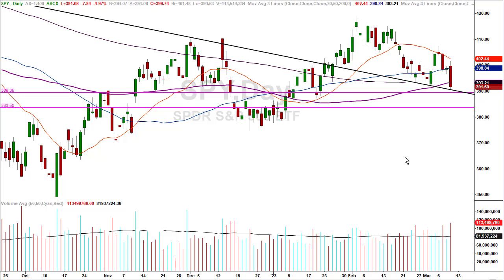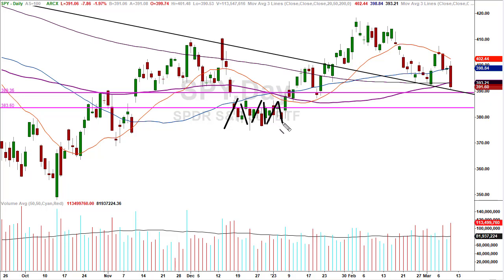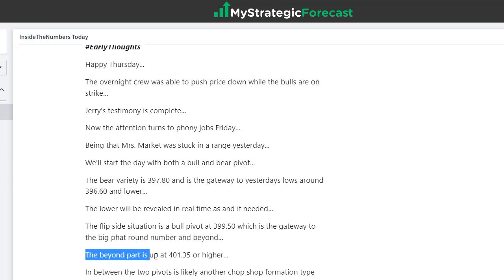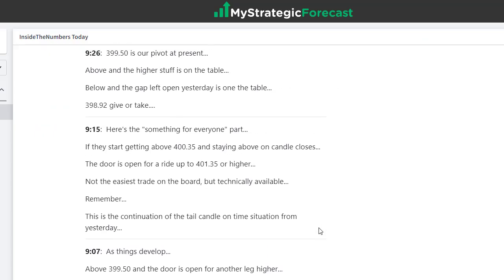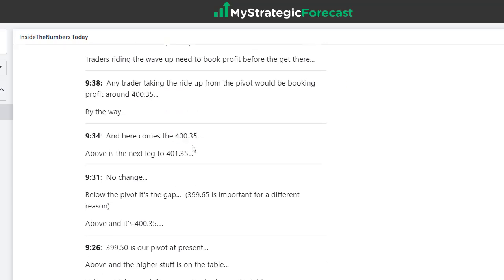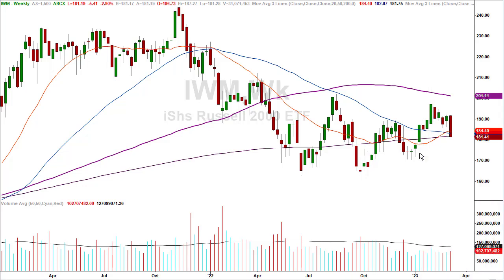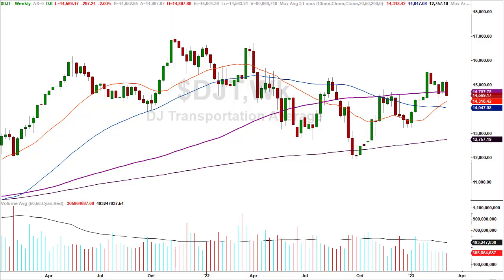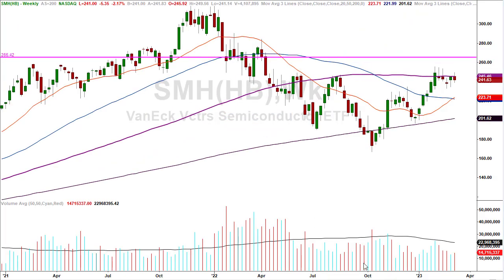Mrs. Market Changing Colors... [Where's Irene?]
Did today signify a change in character for Mrs. Market?